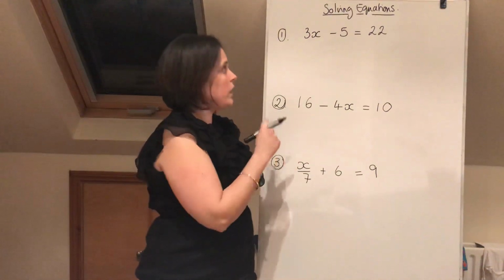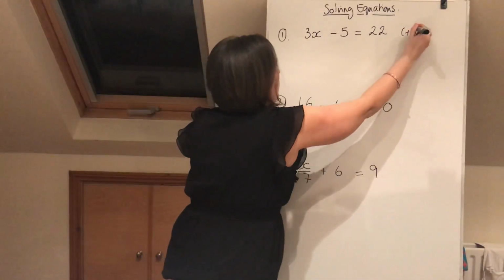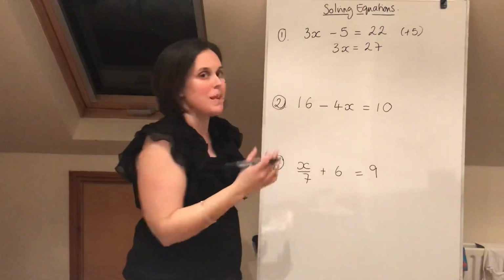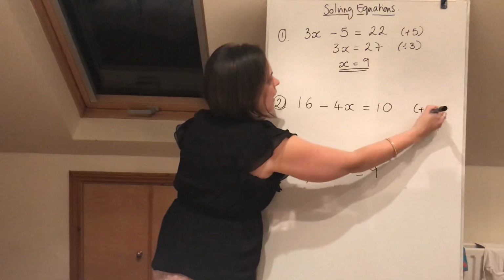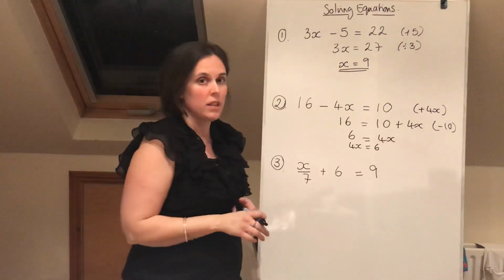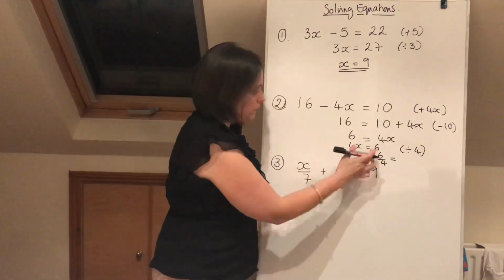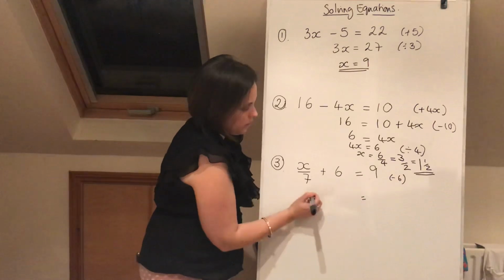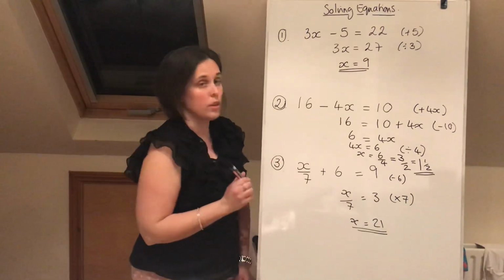Solve Simple Equations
Solve equations with two operations